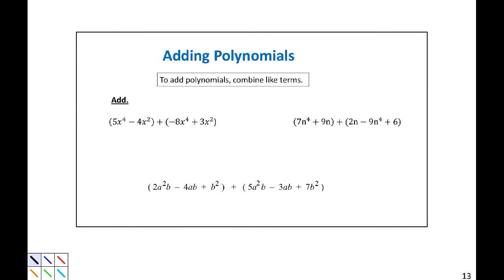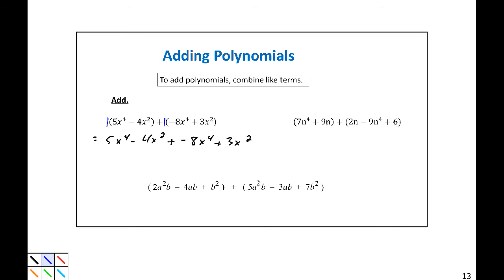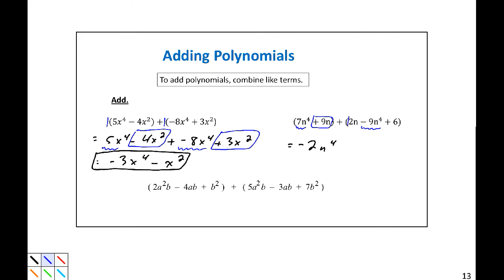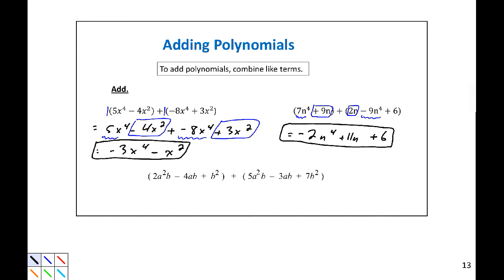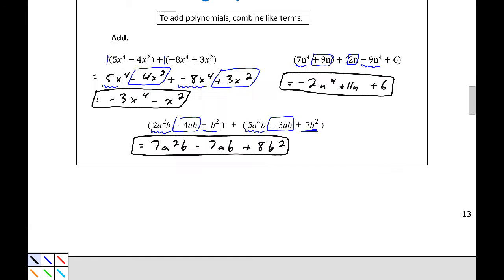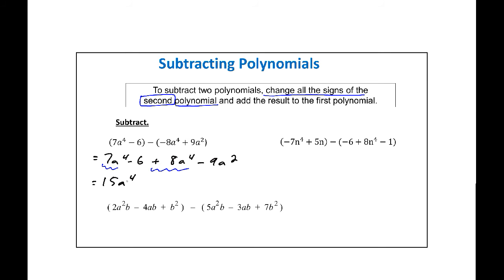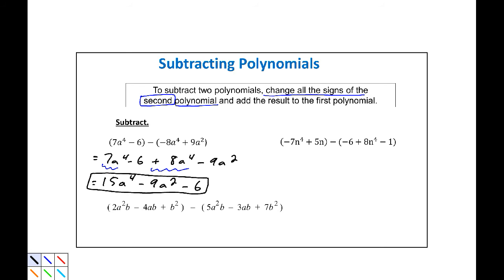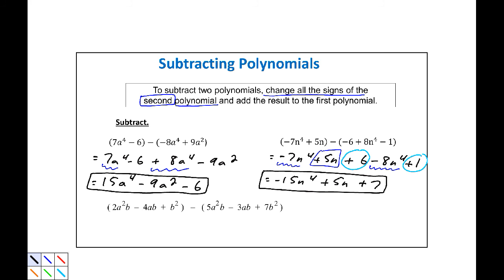P.4 Adding and Subtracting Polynomials